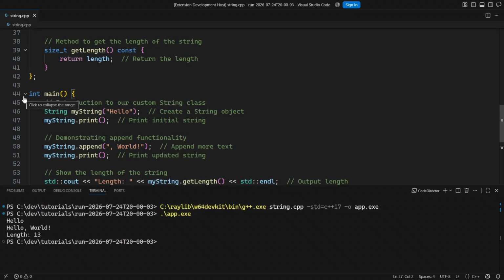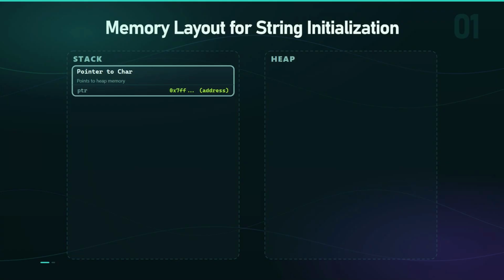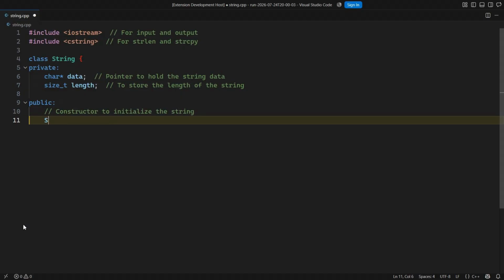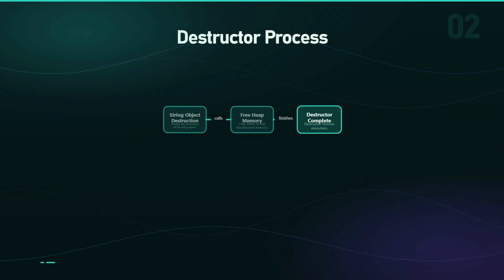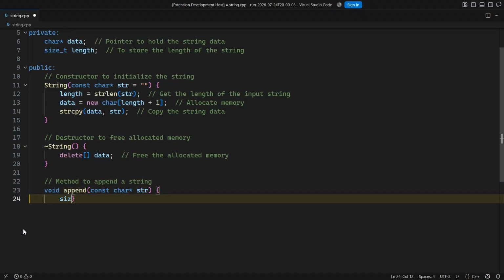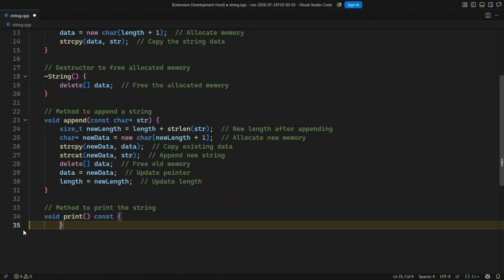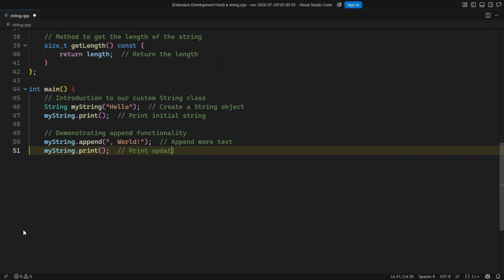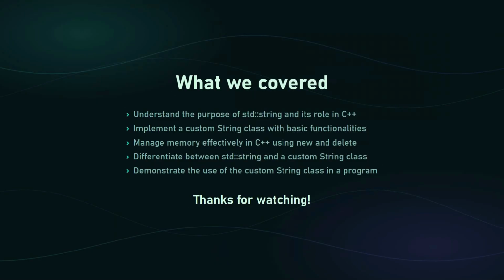Create Your Own String Class in C++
Unlock the power of C++ by building your own custom String class! In this tutorial, you'll learn how to implement basic string functionalities while effectively managing memory. We'll explore the differences between std::string and your custom class, ensuring you have a solid understanding of string manipulation in C++.